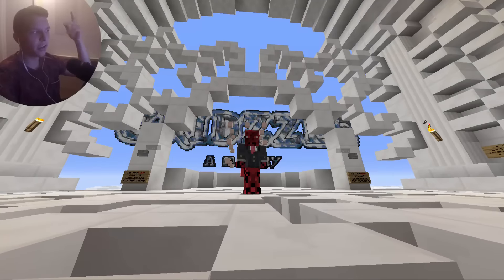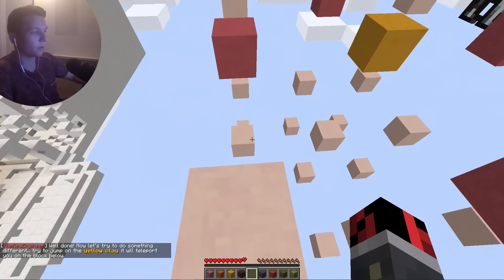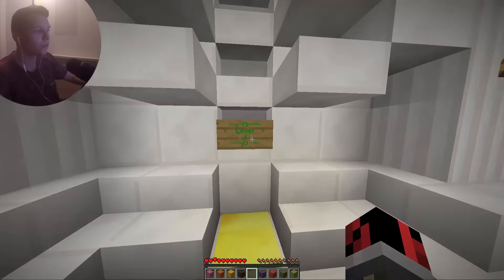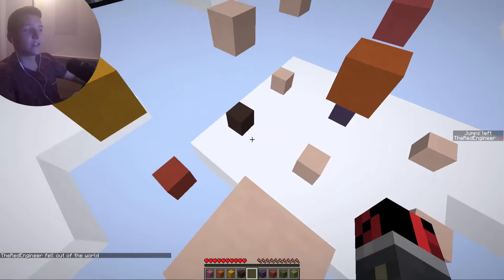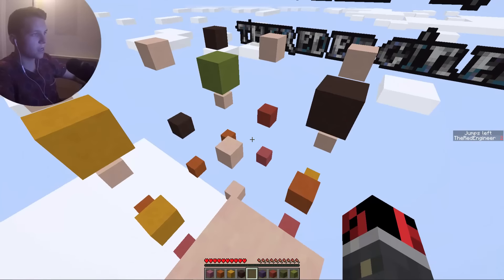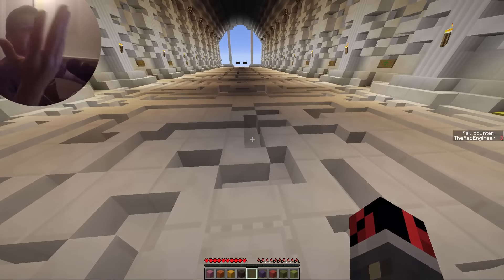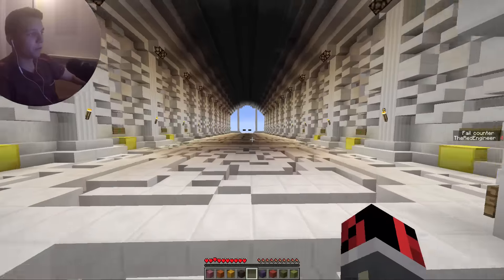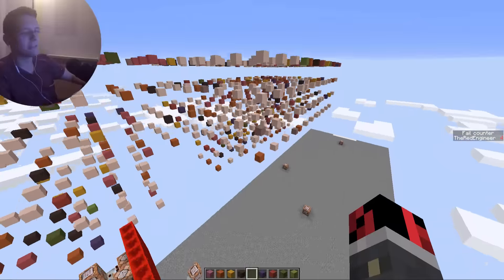Minecraft - Creator vs Creation | "Gridzzle" puzzle map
Today I'm playing a map made byyyy. TheRedEngineer! Yes, I'm going to play my own map called "Gridzzle". It is one of the first Minecraft maps that I made. It even works in 1.9.
● Social media ▽
● Submit your ideas
 ♪♩ Music ♫♩
 » #1: Even Better - Jon Björk, #2: Dublex 3 - Marcus Svedin